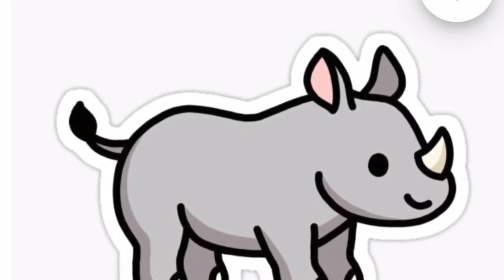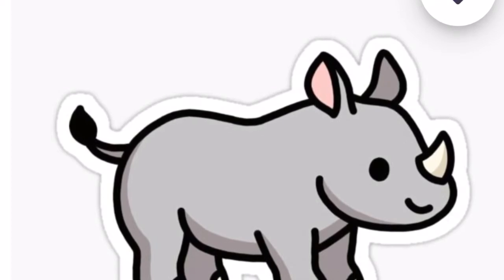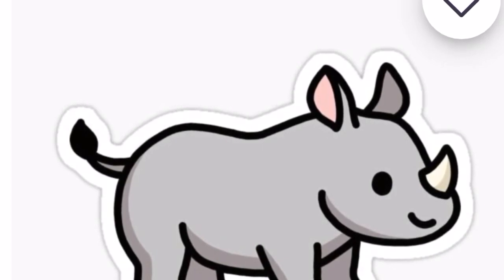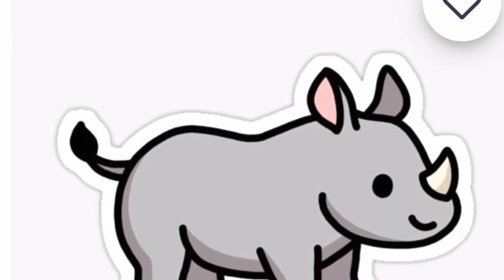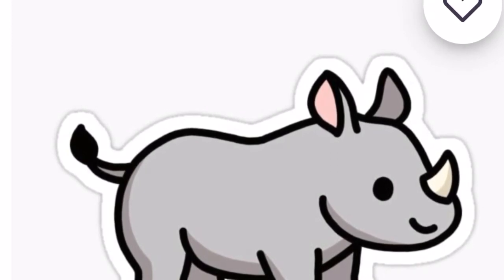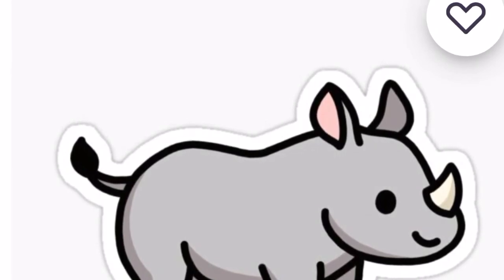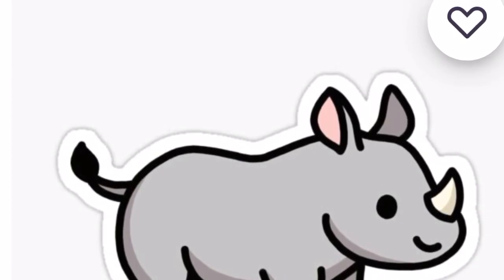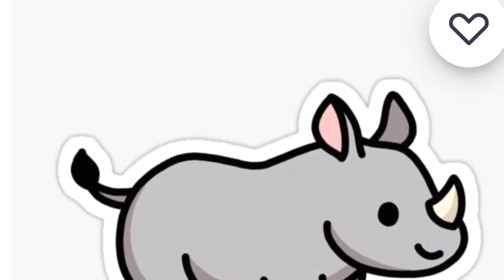Nightcore - Rhino Song